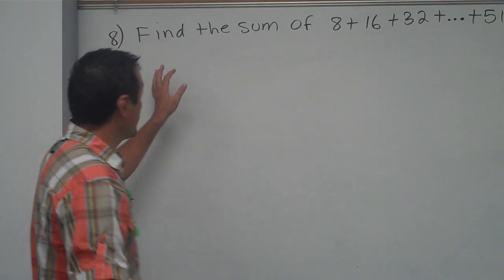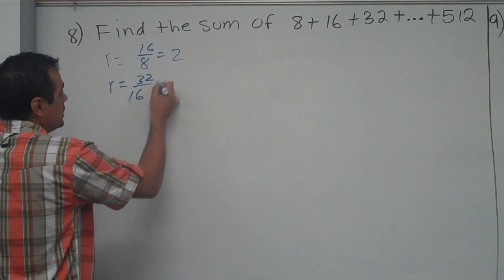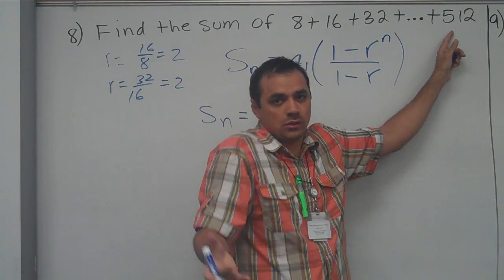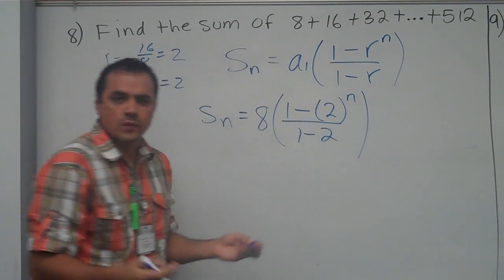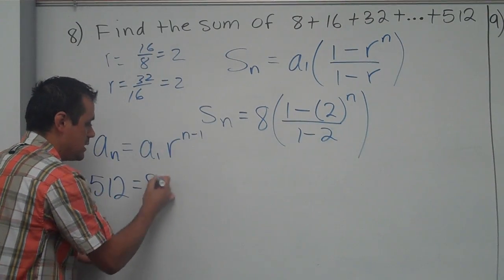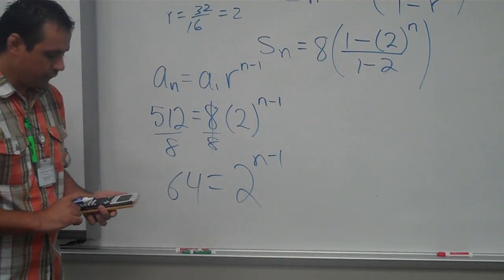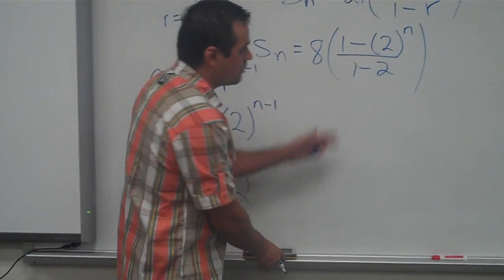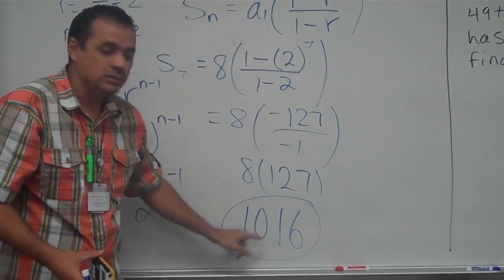2012 Trigonometry/Pre-Calculus IB Exam1 Problem 8